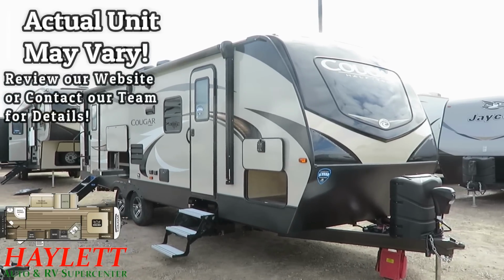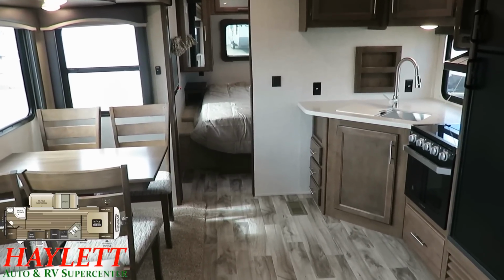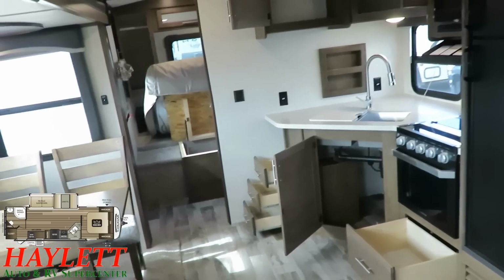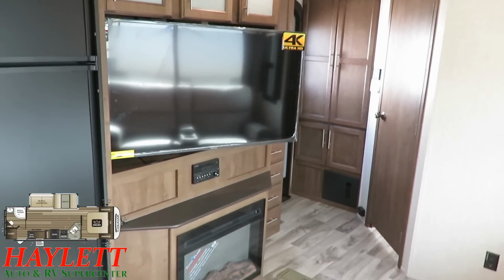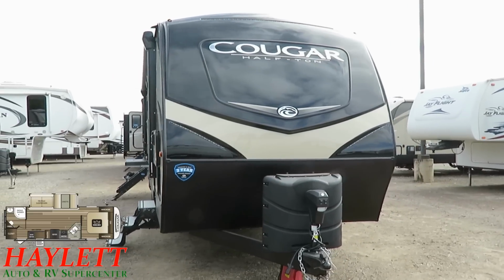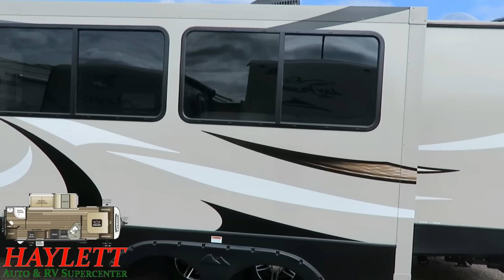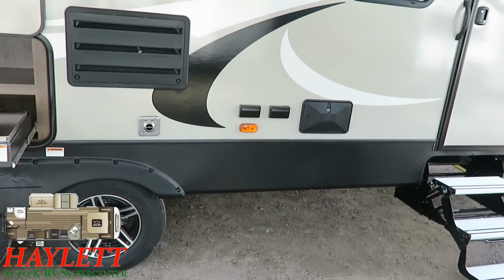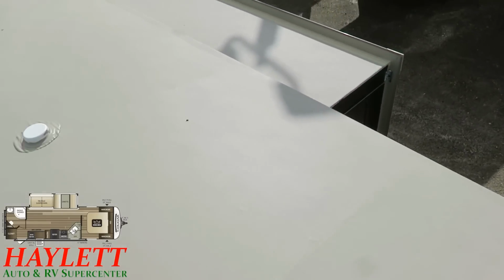(Sold) UPDATED 2019 Cougar 26RBS King Bed Zero Degree Half Ton Mega Storage Couple's Travel Trailer